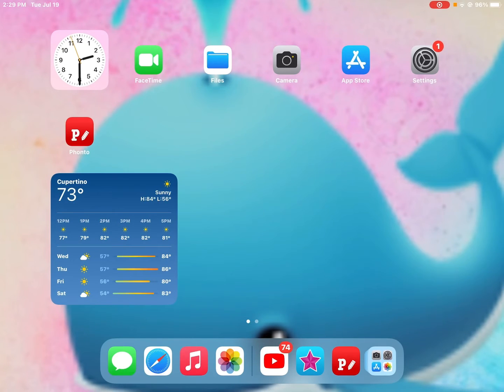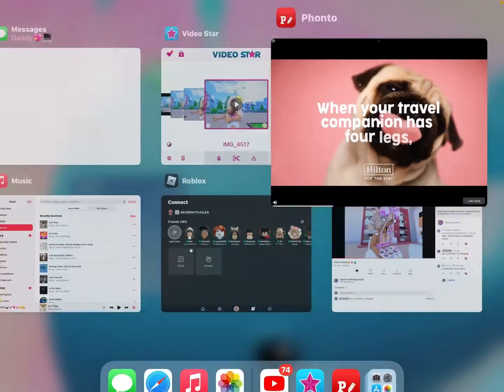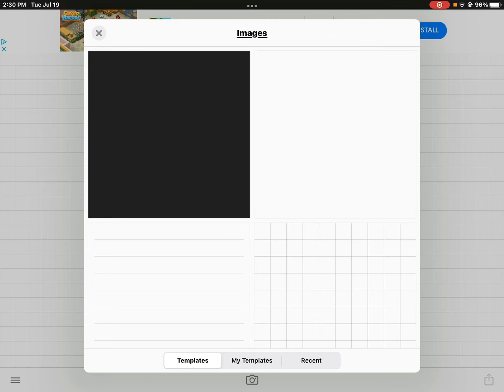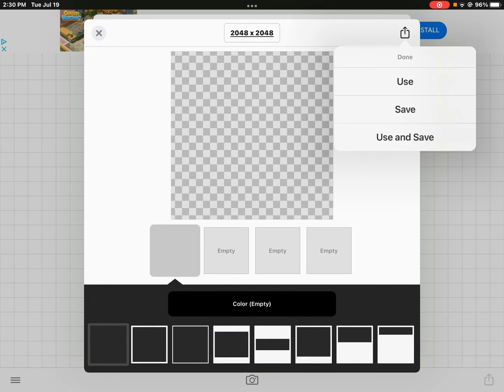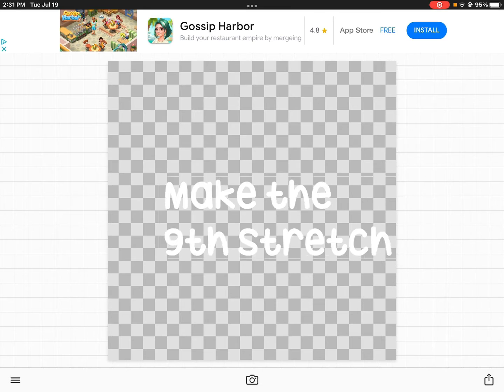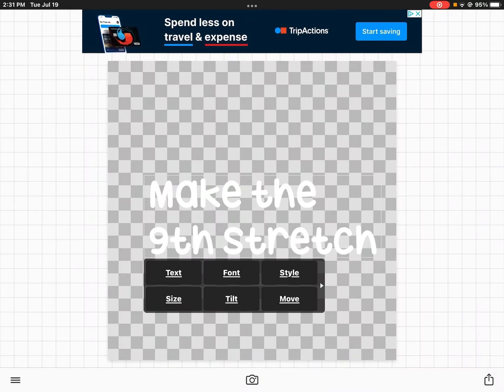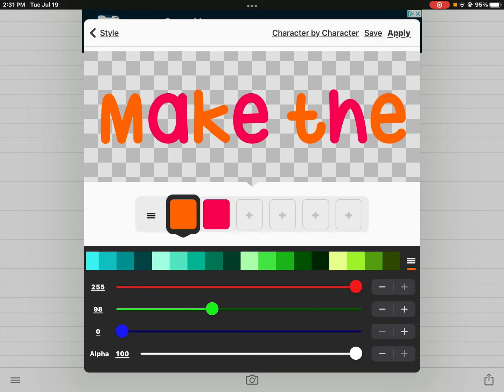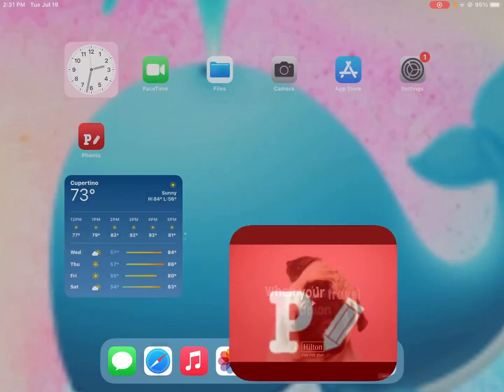HOW TO GET COLORFUL TEXT